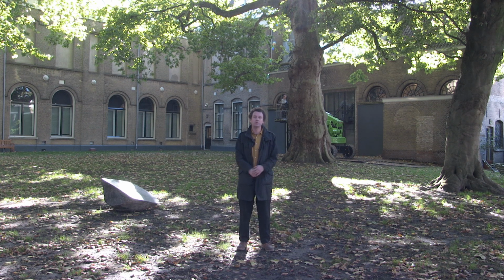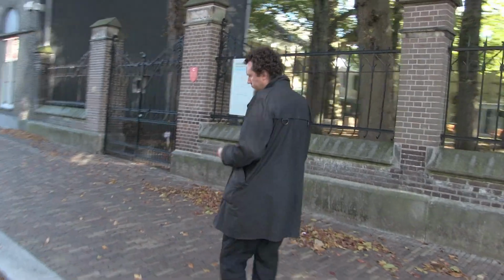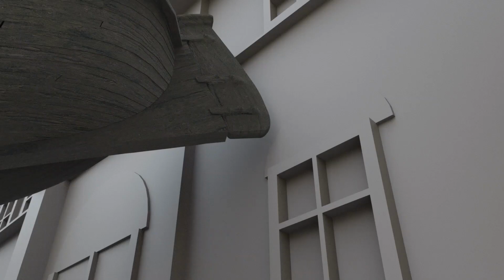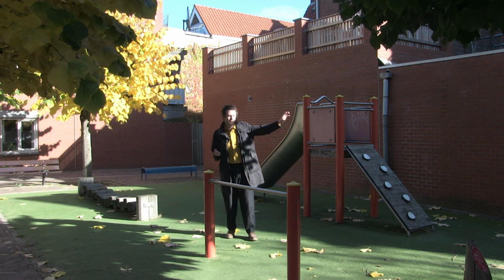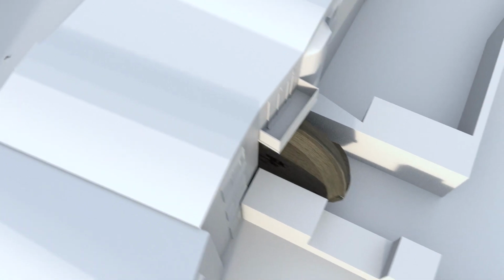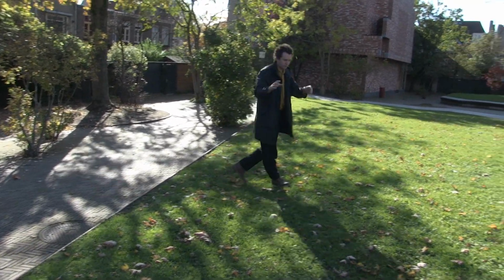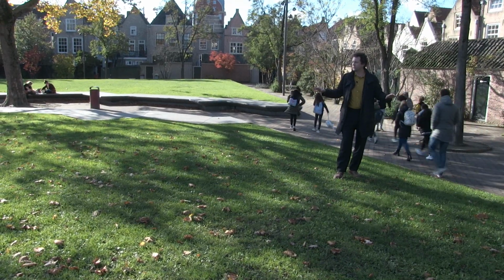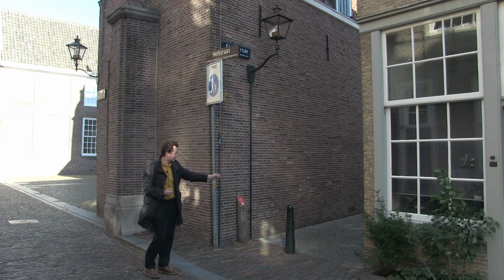Schip over land. Een wandeling met uitleg over de sporen èn sculpturen die het schip zal achterlaten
Kunstproject ‘rivier, boot, stad’ komt voort als afronding van het programma ‘Hofkwartier’, van de gemeente Dordrecht. Als laatste onderdeel van dit programma heeft Het Dordrechts Museum in 2019 drie kunstenaars gevraagd een voorstel te maken voor een kunstzinnige (wandel)route in het Hofkwartier, waarmee de twee musea aan elkaar gekoppeld worden.

In 2019 koos een jury unaniem voor het plan van kunstenaar Edward Clydesdale Thomson. Zijn plan werd gekozen omdat dit ontwerp de verbinding met het maritieme verleden èn heden van de stad weet te leggen. “Het is een goed doorwrocht èn tegelijk onconventioneel concept; theatraal en verhalend”, aldus de jury.

Inspiratie — Het verhaal gaat dat Dordrecht is ontstaan aan een plaats in het riviertje de Thuredrith die zo ondiep was, dat schepen er met mankracht doorheen moesten worden gesleept. Door de eeuwen heen creëerde het slepen van deze schepen een ruimte waar de stad opgroeide In wezen vormde dit het begin van Dordrecht, maar ook het begin van het verhaal dat dit project inspireerde, het trekken van iets onmogelijk zwaars.

In uitschrijvingen van kunstopdrachten wordt vaak aan kunstenaars gevraagd om facetten van de cultuurgeschiedenis van een plaats te verbeelden. Thomson voegt daar met ‘rivier, boot, stad’ een extra vraag aan toe: hoe kunnen burgers zich niet alleen betrokken voelen bij de geschiedenis van hun stad, maar daar zelf een hoofdstuk aan toevoegen? De collectieve inspanning om iets door de straten of langs het water te slepen, creëerde het idee dat je samen iets zou kunnen doen, veel meer dan je alleen kunt bereiken.

Samen doen — Participatie van zoveel mogelijk mensen uit alle lagen van de samenleving is dus een belangrijk element van het project. Je kunt als vrijwilliger meehelpen aan de bouw, o.l.v. van professionele scheepsbouwers waarbij wordt samengewerkt met diverse maatschappelijke organisaties in de stad. Je kunt als onderdeel van een team (denk aan wijken, families, verenigingen, schoolklassen, etc.) meehelpen om de tjalk een stukje verder te verplaatsen. En als bezoeker ben je getuige van het project tijdens de bouw en de uitvoering.

Het project wil de verscheidenheid onderkennen van de mensen die anno 2020/2021 bijdragen aan de samenleving en de nooit stollende identiteit van de stad.

De drie fases van ‘rivier, boot, stad’
1. Het bouwen van het schip. (Inmiddels afgerond).
2. Het schip wordt door menskracht getrokken door de straten van ’t Hofkwartier en laat hiermee sporen van houtskool en brokstukken achter. (9 oktober 2021 is verplaatst naar lente 2022).
3. De sporen en brokstukken worden getransformeerd tot een kunstzinnige (bronzen) sculpturen route die het verhaal van het schip — en een stukje geschiedenis van Dordrecht — verbeelden.

Teleurstelling én nieuwe kansen — Inmiddels is het schip af en zijn we er ontzettend trots op. Op 14 september heeft het college van B&W besloten dat er geen wijziging aangebracht mag worden in het hek rondom de tuin van het Dordrechts Museum. Daarbij wordt het Dordrechts Museum gevraagd om met Edward Clydesdale Thomson in overleg te treden over een aanpassing van het kunstproject.

Een tegenslag en teleurstelling want het eerste hoofdstuk van het verhaal is afgesneden. Maar de gebeurtenis en commotie heeft hiermee ook een nieuw hoofdstuk toegevoegd. Dit alles moet opnieuw vorm krijgen, in een compleet en compromisloos kunstwerk.

Wat volgt is ambitie en doorzettingsvermogen. De kunstenaar, het team en vele enthousiaste deelnemers blijven enthousiast over ‘rivier, boot, stad’. We werken momenteel verder aan nieuwe, herziene plannen. Blijf op de hoogte en blijf ons volgen!